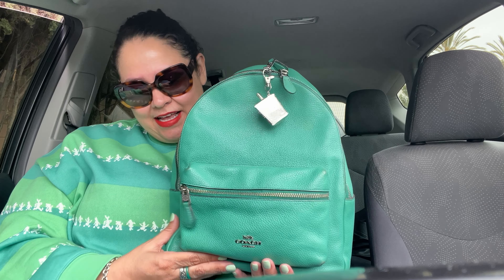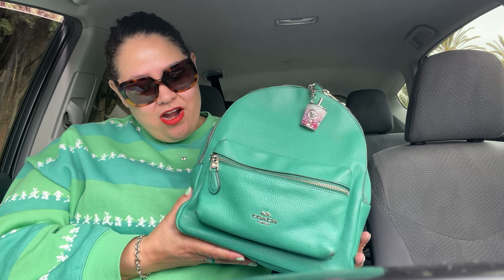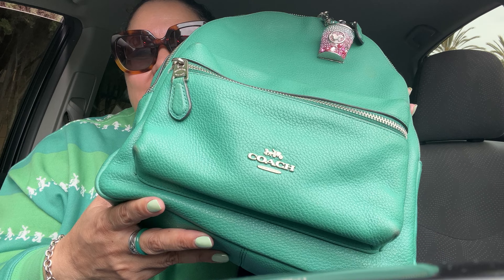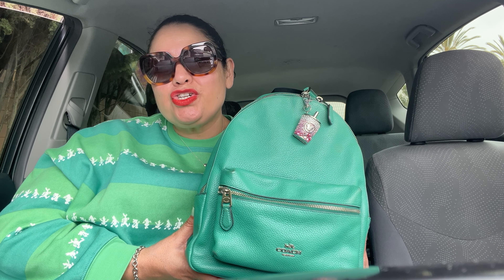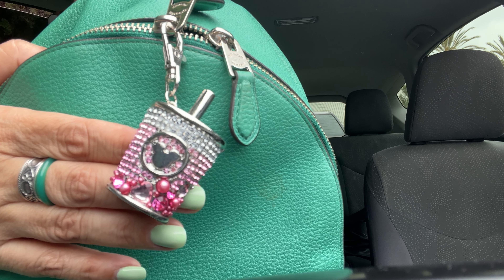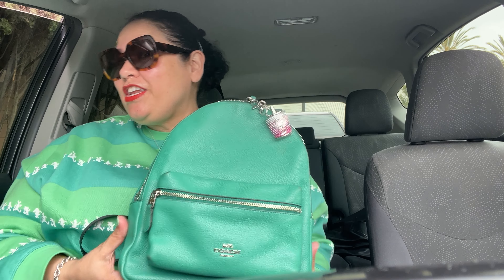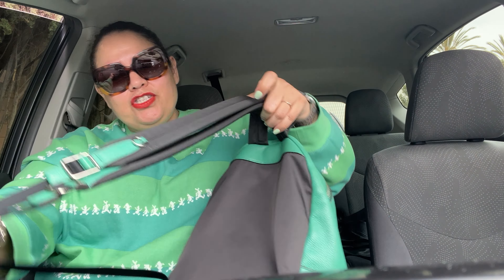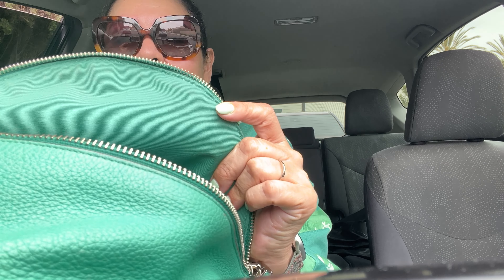I’m A Backpack Kinda Gal…Coach Charlie Med Backpack - Shopping My Closet Day 24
Shopping my closet day 24. Another backpack today. This is the Coach Charlie Backpack in the medium size.  This use to be my Disneyland backpack, I’d carry it every time I’d go to Disney. Now I use a clear backpack.  This is a great size backpack big enough to carry everything you need, but small enough to not be overwhelming.

Go watch​⁠​⁠ ​⁠@agentbagreviews ​⁠ ​⁠​⁠ ​​⁠ ​⁠​⁠​⁠​and ​⁠​⁠  ​⁠​⁠ ​⁠@milliegalier Shop My Closet videos. They started and inspired this challenge.